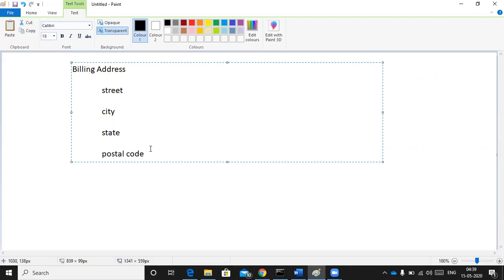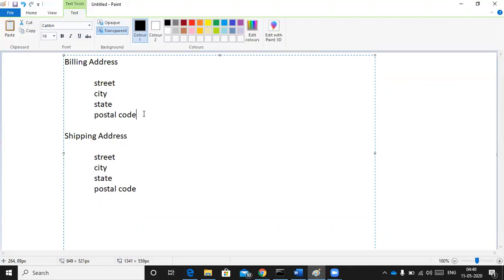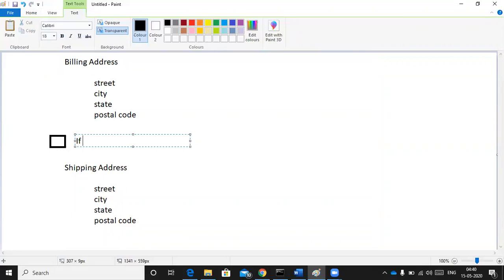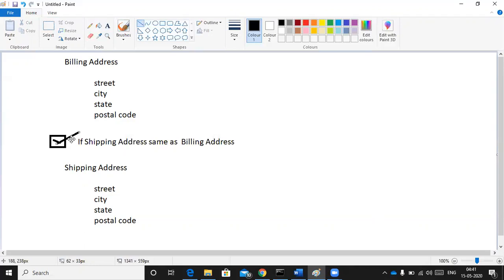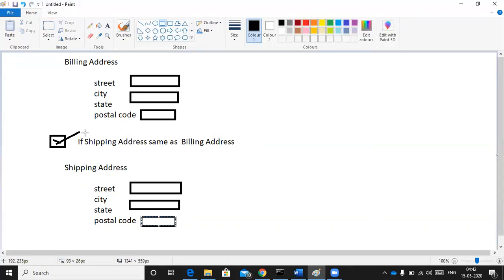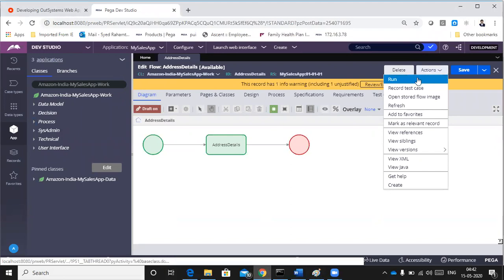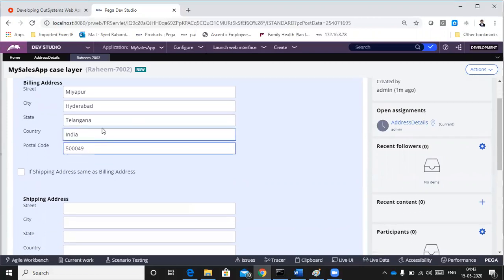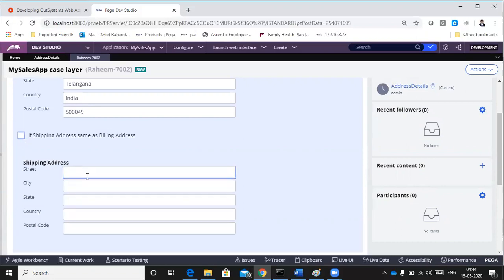Pega tutorials for beginners Use Case-3 Call us or WhatsApp @ +91 8143008198